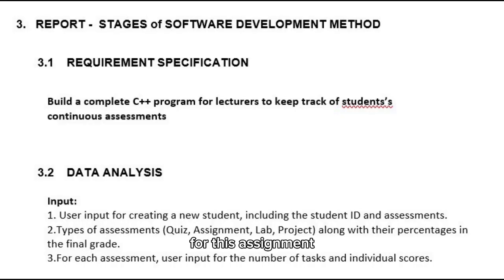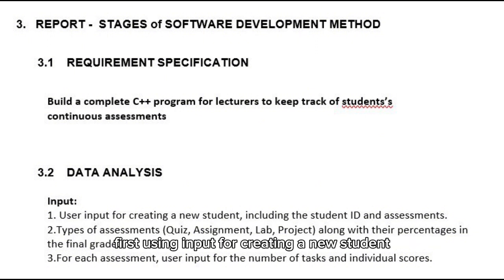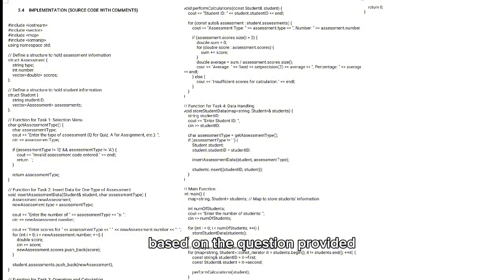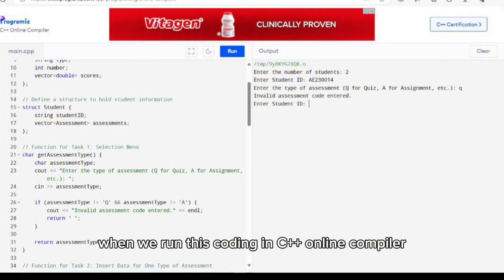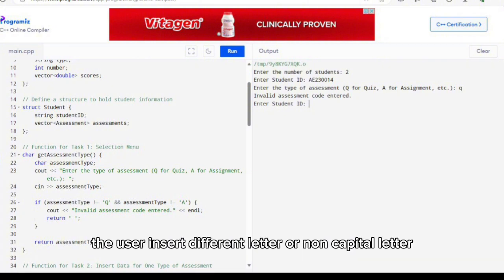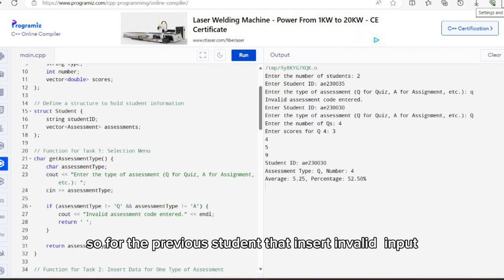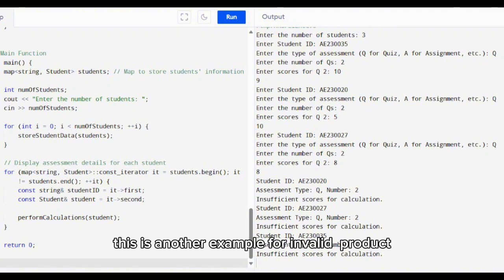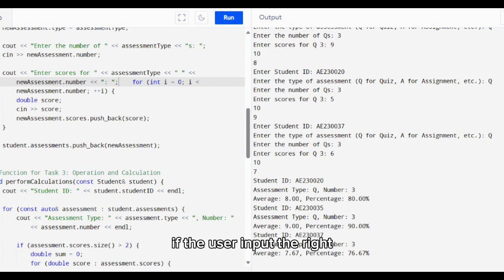BEJ10102 Video Assignment Group 4 2023/2024